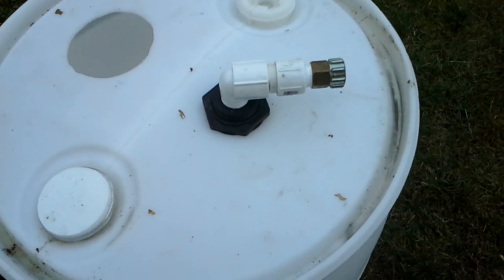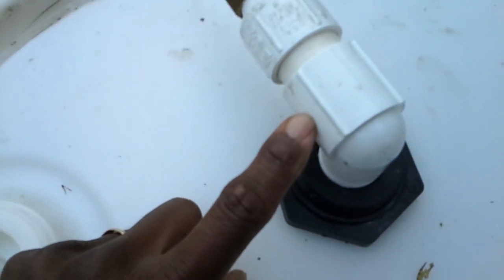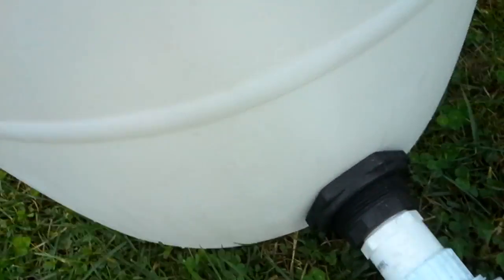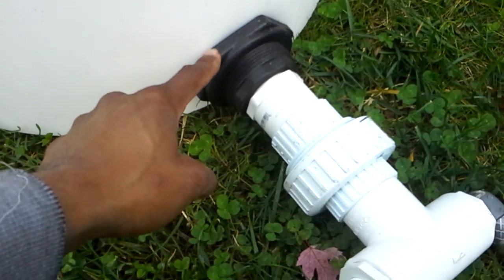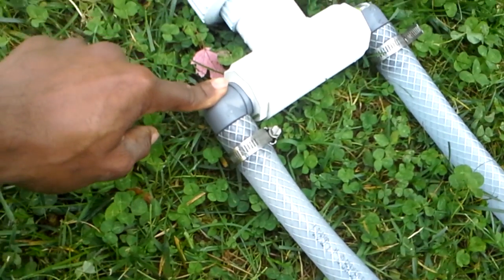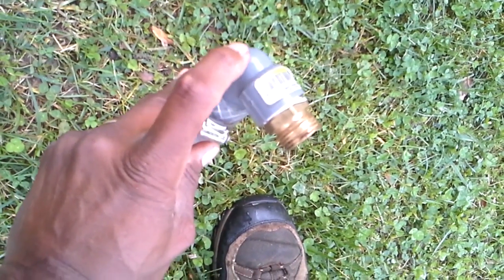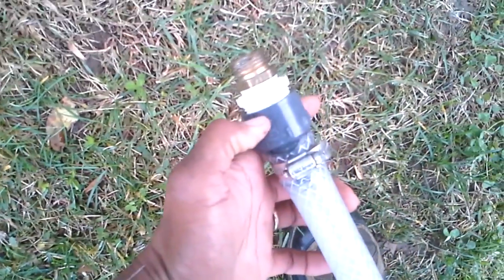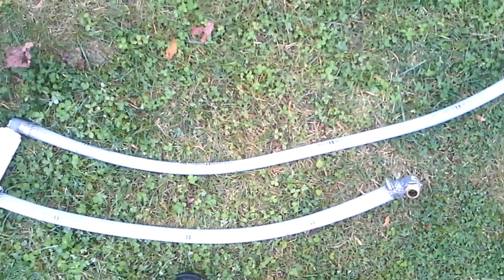How to setup a portable economical pressure washer buffer/float 55 gallon barrel tank plumbing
1" Hudson Float valve controlled fill on a used 55 Gallon drum feeding dual 4 gallon per minute pressure washers for power washing.